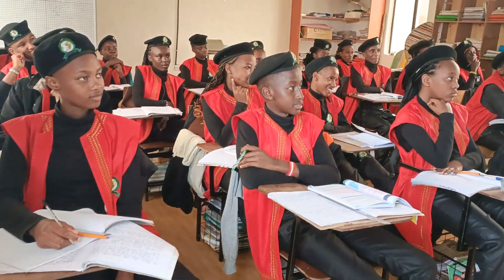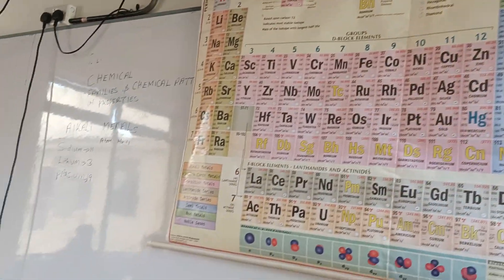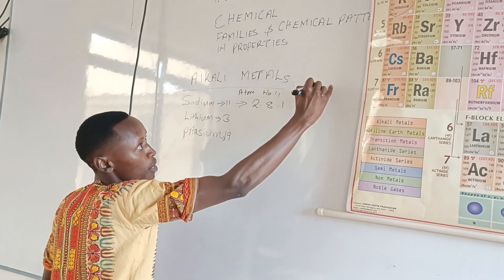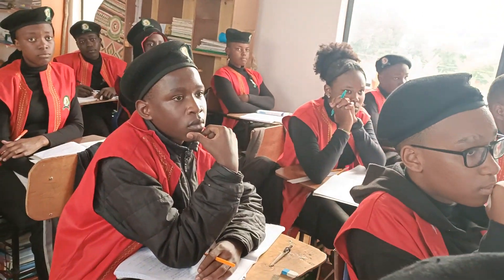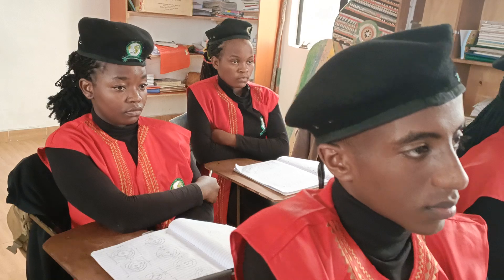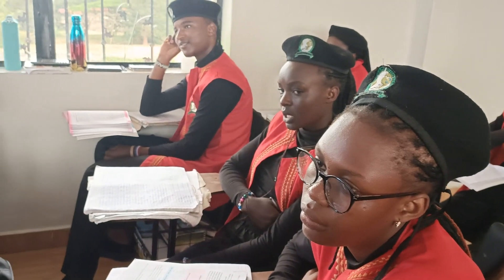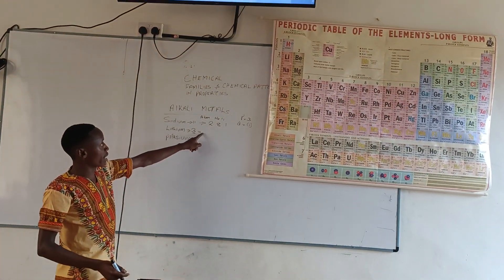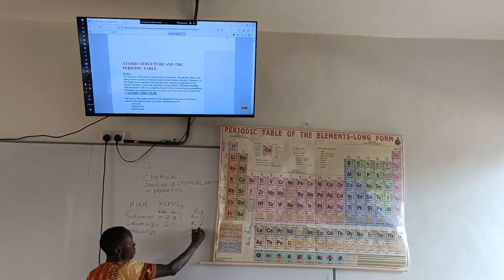2 June 2024(3)